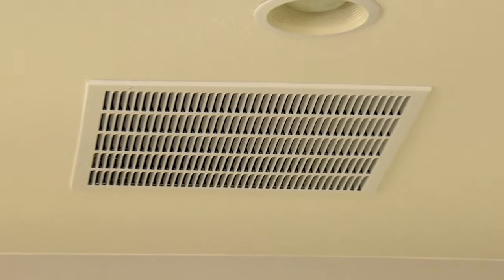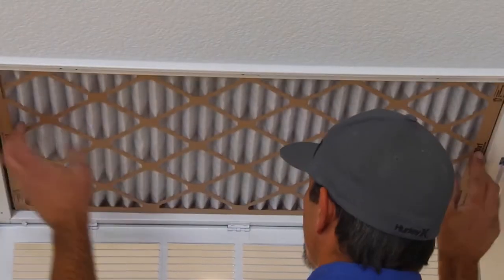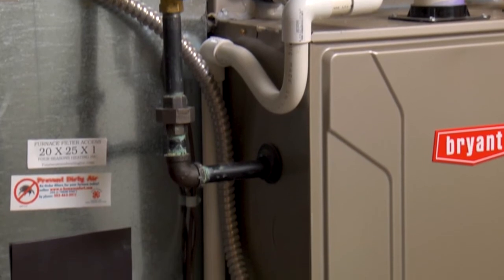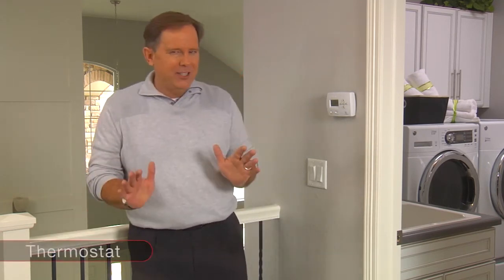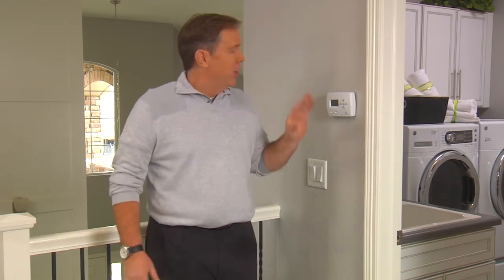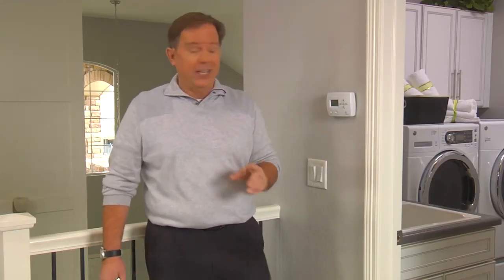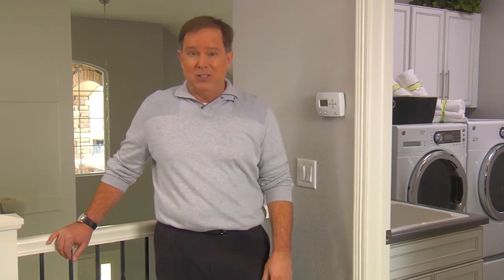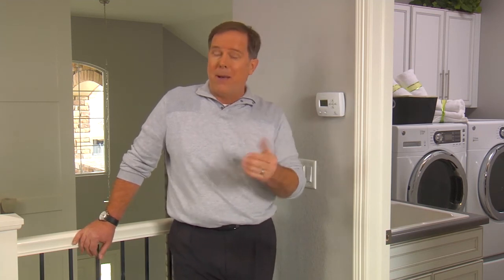Your new home mechanical systems - Home Care Guide